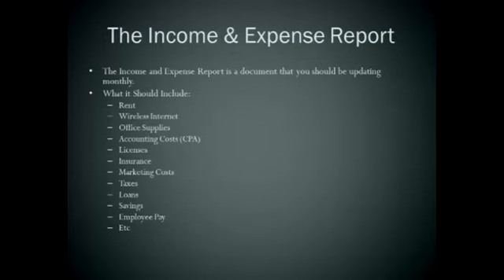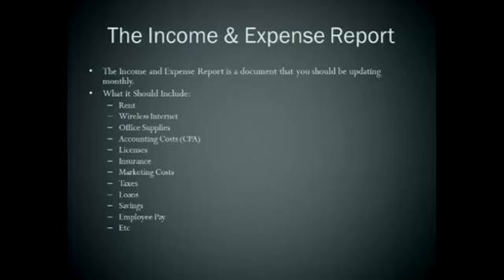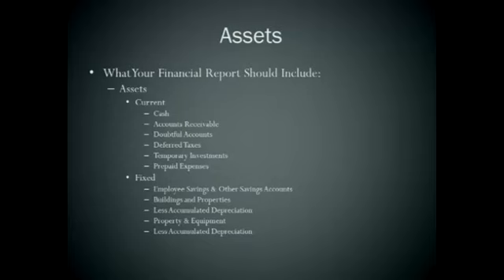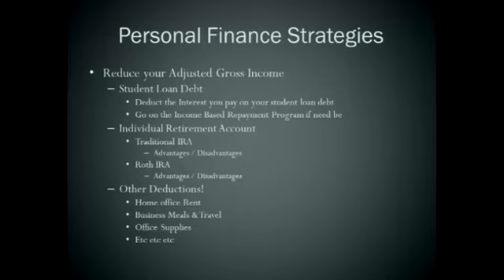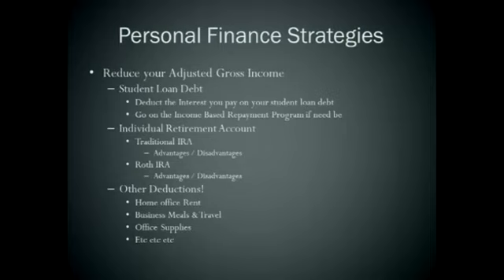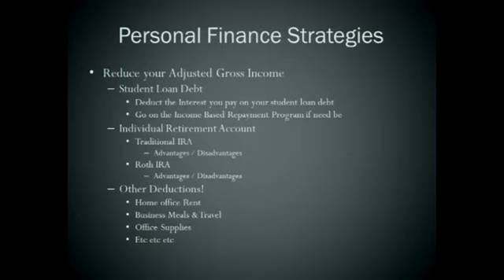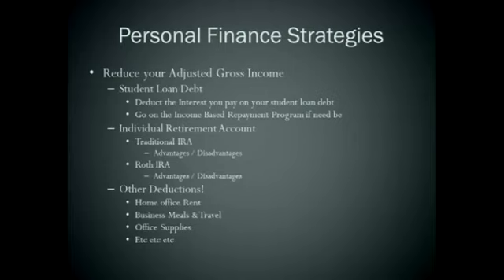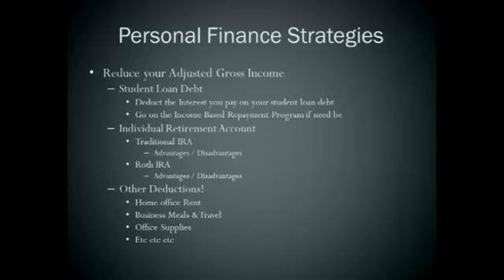Personal Finance and Business Accounting